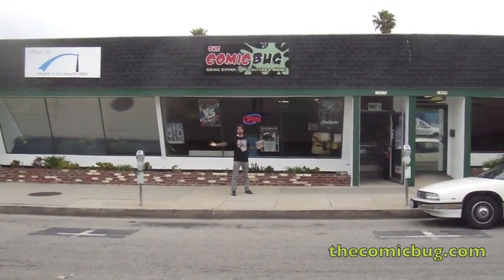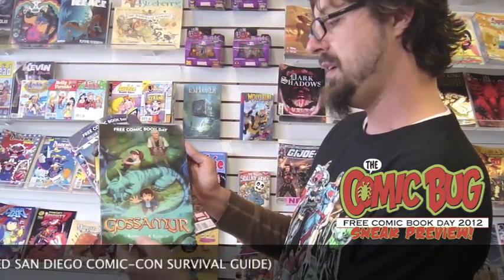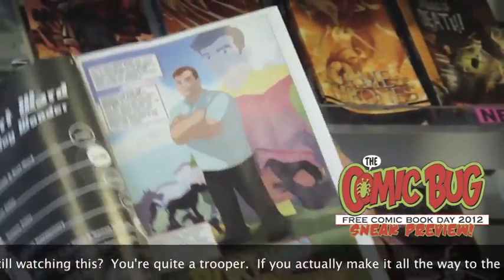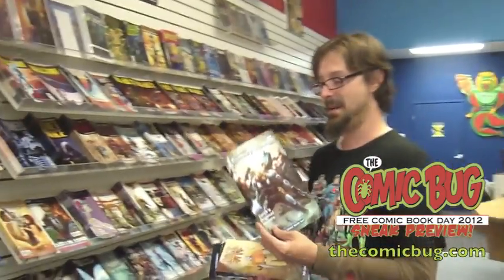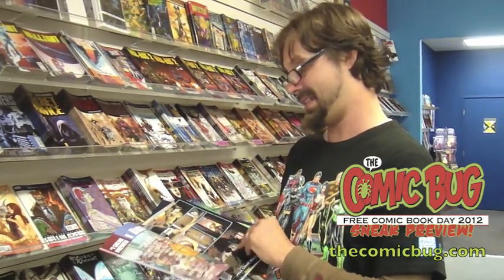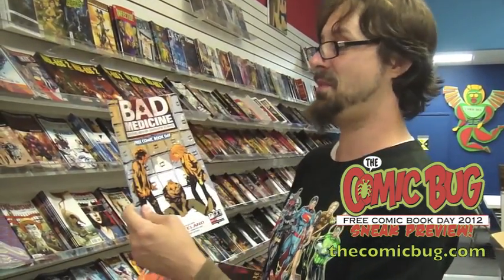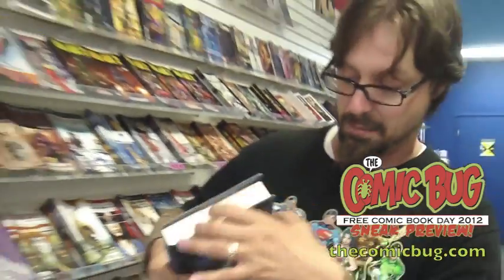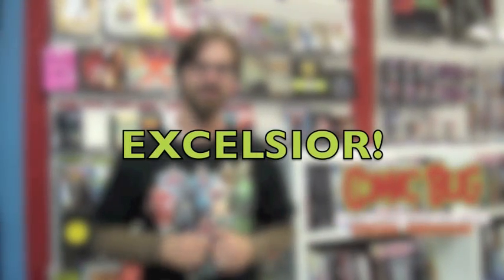FREE COMIC BOOK DAY 2012 Sneak Preview! @ the Comic Bug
The Comic Bug in Manhattan Beach, CA, is the place to be for Free Comic Book Day 2012.  Here Mike Wellman, Comic Bug manager, gives you a sneak peek at the books that will be available on May 5th, 2012, to the lucky folks who stop by the shop starting at 11am (but we suggest you get in line much earlier to get the rarest books!).  Be sure to watch the whole video for a special surprise!